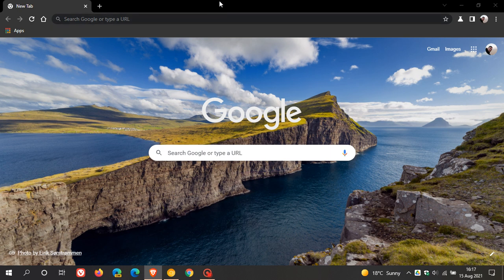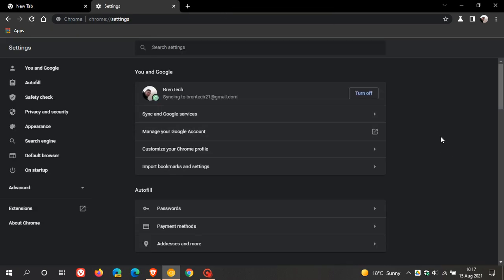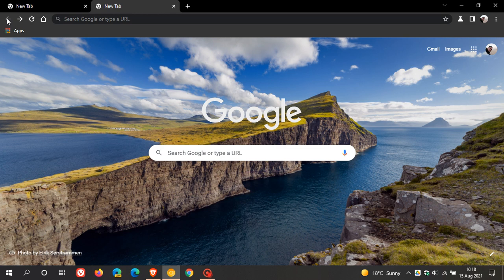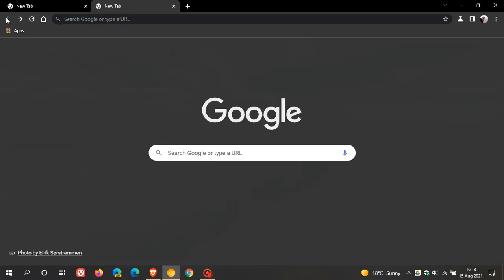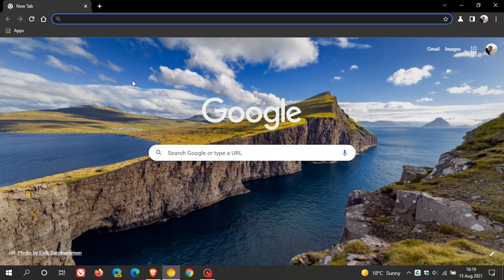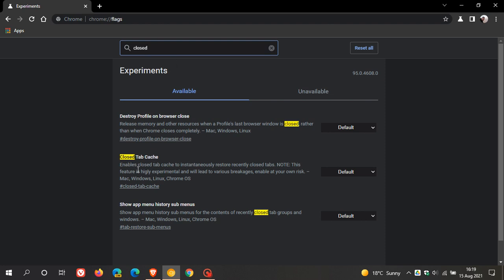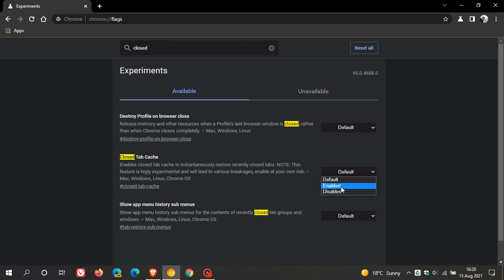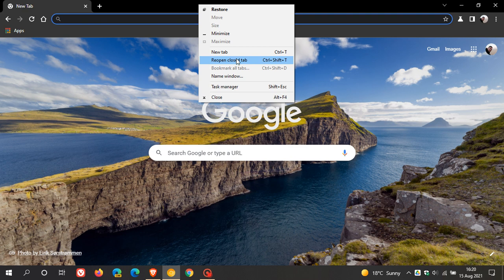Google is testing highly experimental ‘Closed Tab Cache’ to speed up Chrome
Google is working on a way to reopen closed pages instantly in Chrome Canary.